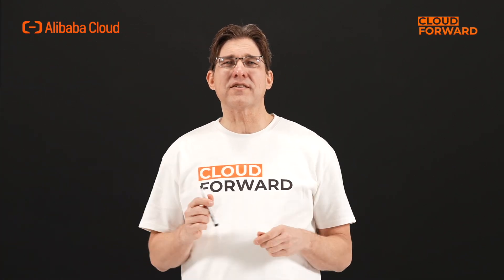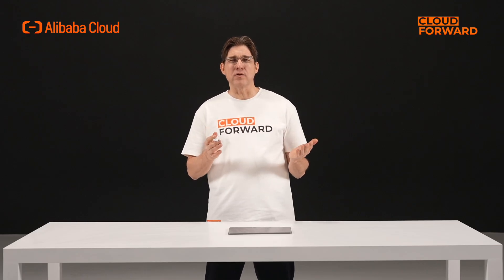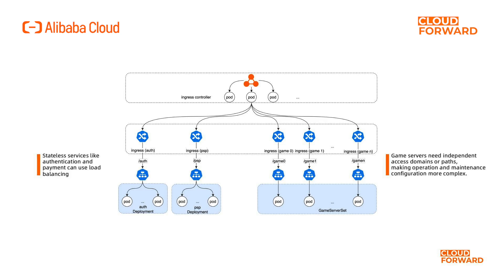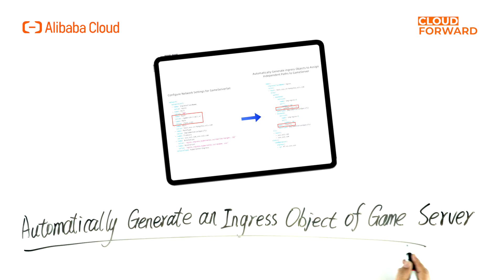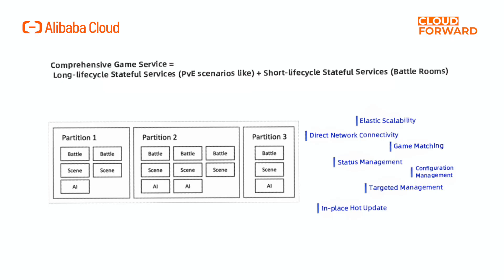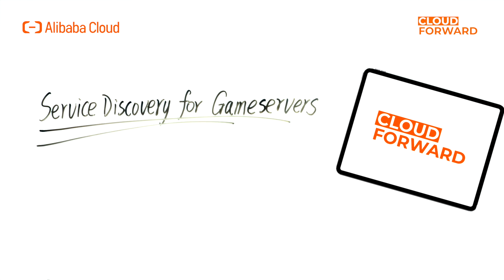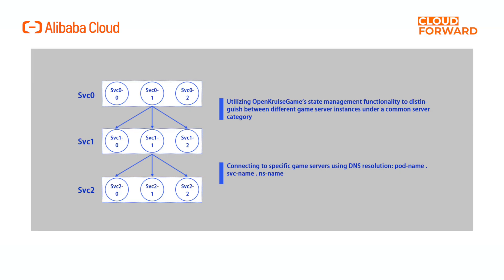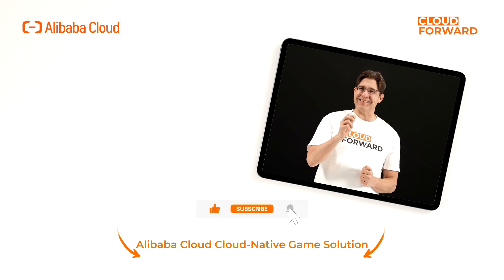Cloud Native Game Solution | Migrating H5 and Comprehensive Games to the Cloud with OpenKruiseGame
Introducing the cloud-native landing of H5 games and comprehensive games based on OKG.

In this series, we will talk about OpenKruise Game. Alibaba Cloud launched the project as a Kubernetes abstraction for best practices for gaming containers.

OpenKruiseGame (OKG) is a multicloud-oriented, open-source Kubernetes workload specialized for game servers. OKG simplifies the cloud-native transformation of game servers as a custom Kubernetes workload. Compared to built-in Kubernetes workloads like Deployment and StatefulSet, OKG provides common game server management features such as hot updates, in-place upgrades, and directed management.